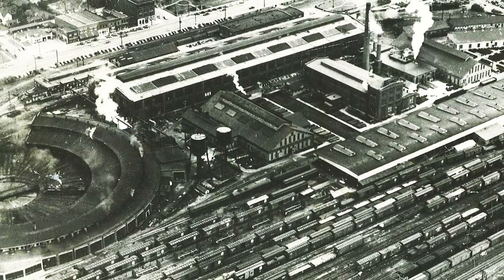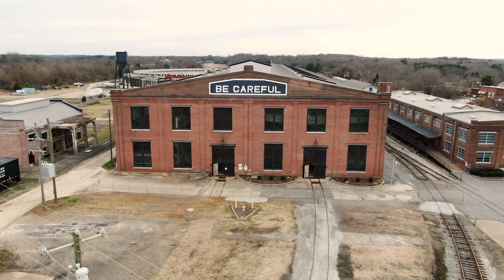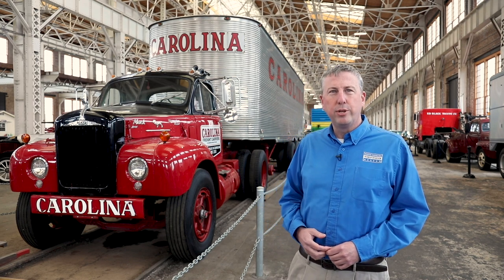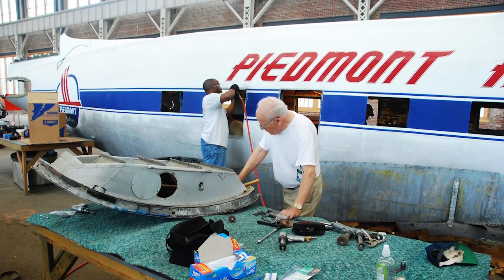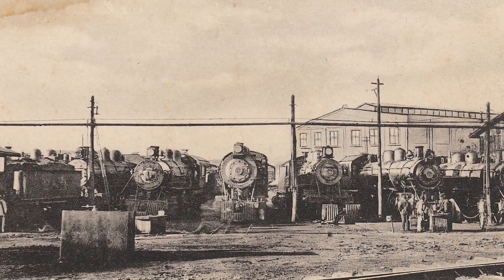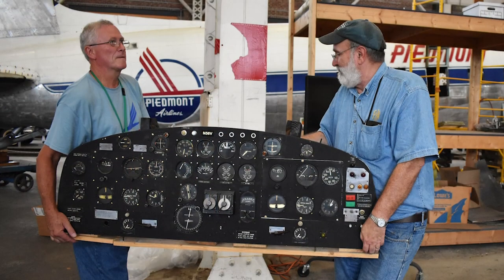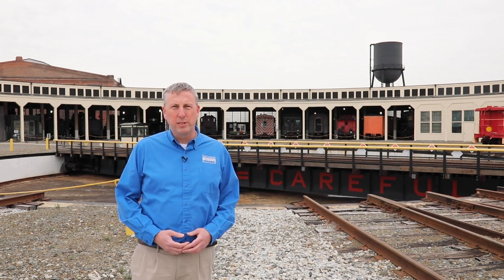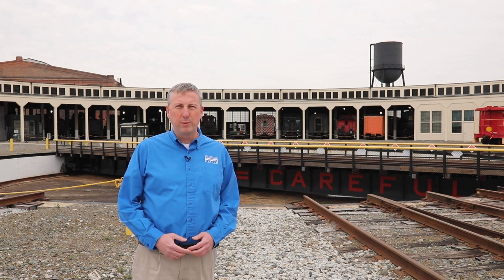Virtual Tour of the N.C. Transportation Museum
Come along with us as we take a virtual tour of the museum that moves you! If you haven't visited with us before, we hope to see you soon! If you haven't been in a while, we can't wait to welcome you back. Stay up-to-date with all of our upcoming experiences and happenings at the museum by visiting our

Photos or video footage without masks were taken pre-COVID. Don’t forget your 3 W’s! Wear. Wait. Wash: Wear a cloth face covering. Wait at least six feet away from others. Wash your hands or use hand sanitizer frequently. Hand sanitizer is available throughout the museum site.